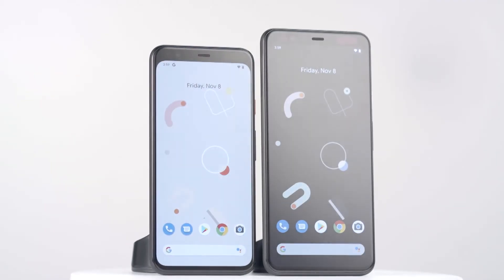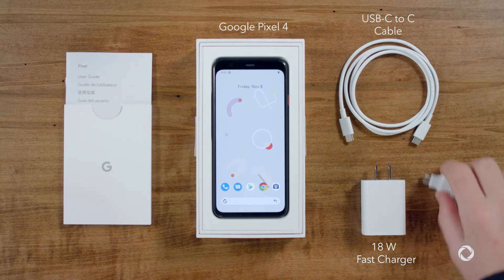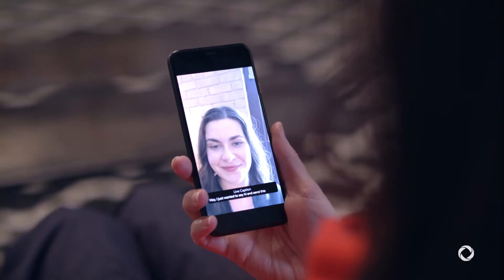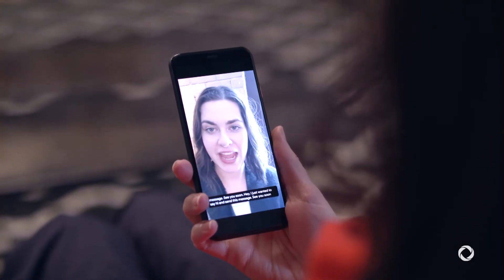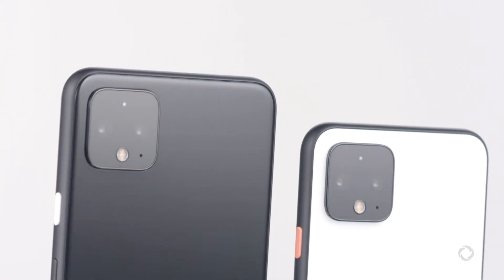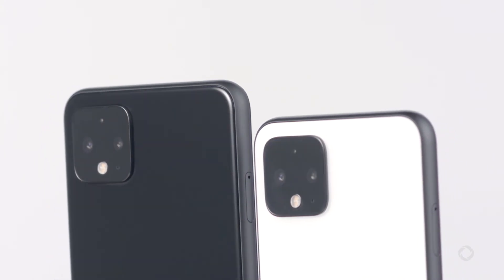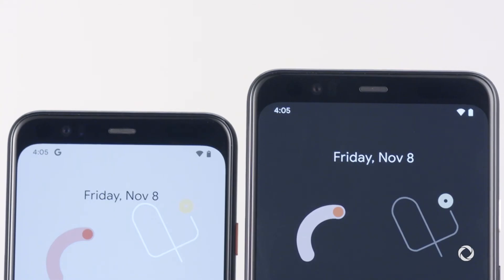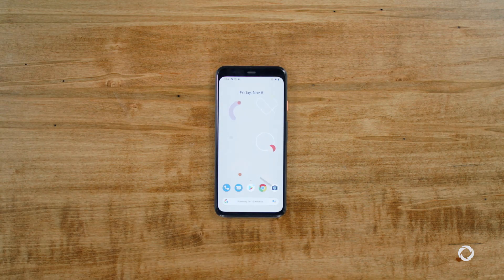Google Pixel 4 Unboxing | Rogers Wireless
Today we unbox the new Google Pixel 4 and highlight the impressive features of the phone. It comes with either 64GB or 128GB of storage, the Android 10 operating system and much more. Visit your nearest Rogers store to experience the Pixel 4 or Pixel 4XL today.